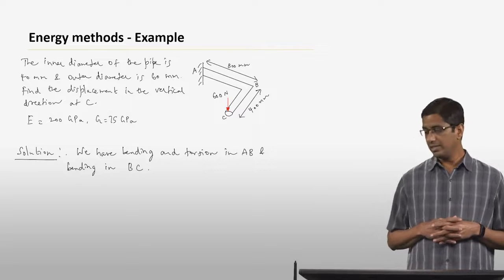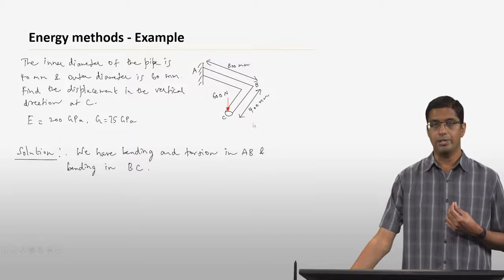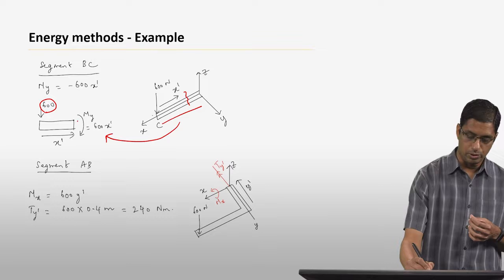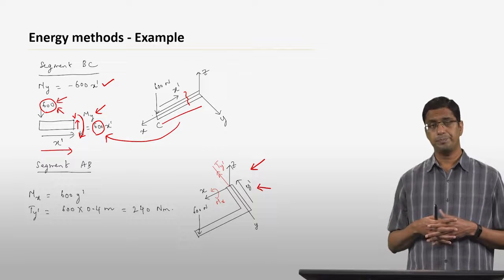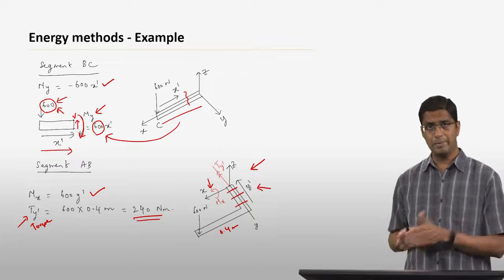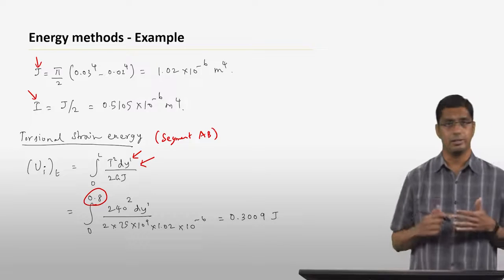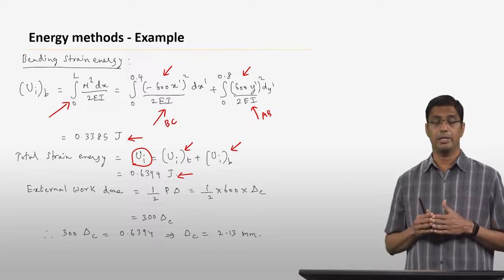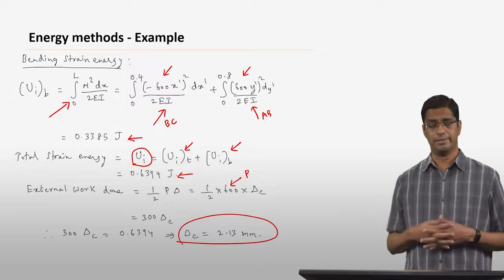Lecture 9-2: Energy Methods Example | Structural Mechanics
By the end of this lecture, you will be prepared to:
1. Use the equivalence between work done by an external force/moment
and the internal strain energy to calculate displacements/rotations in
structures